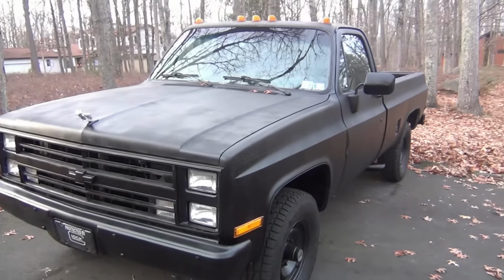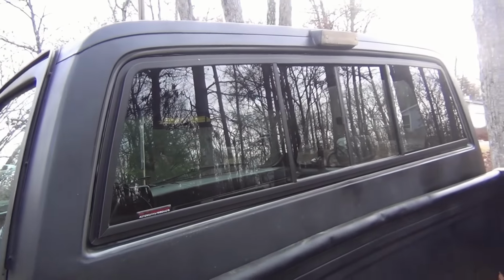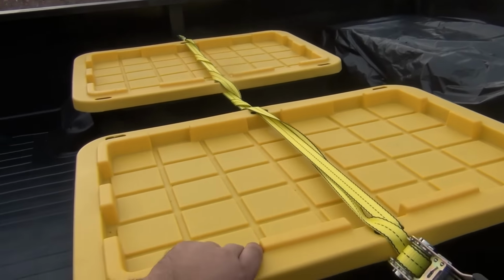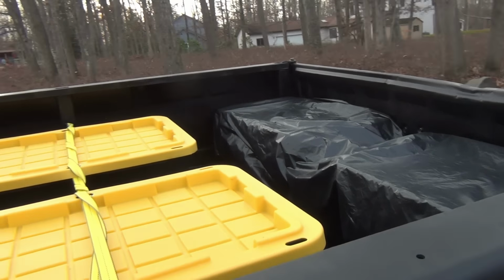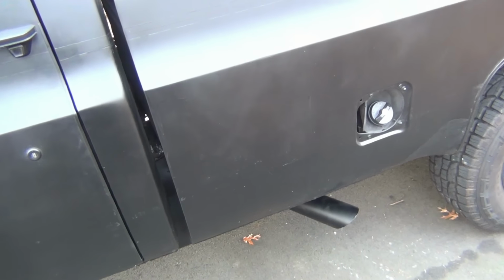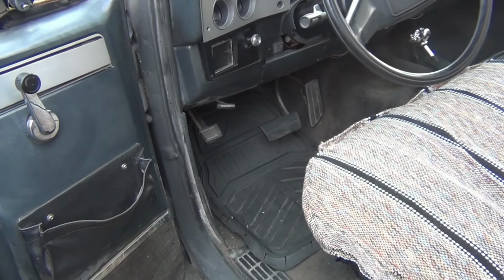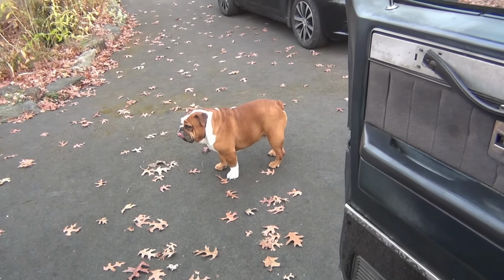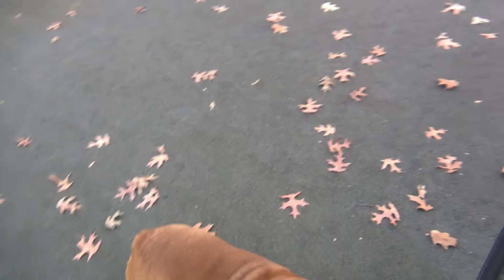Truck Update (November 2015) New Glass Front & Back + Weight In The Back...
If anything changes Ill keep the updates coming...